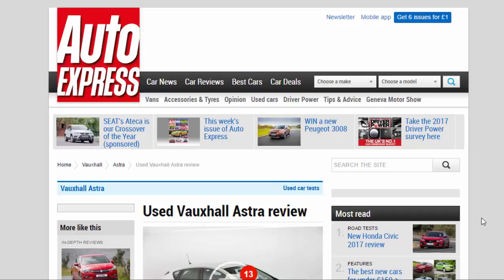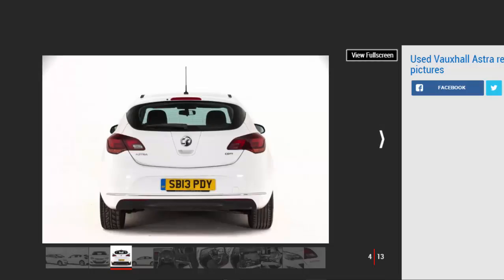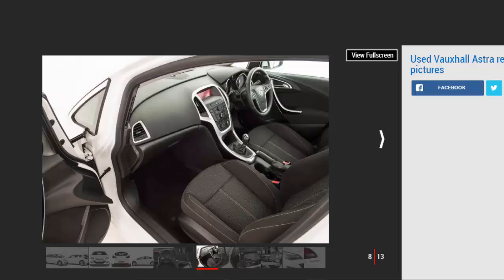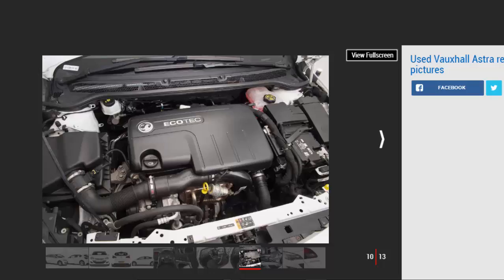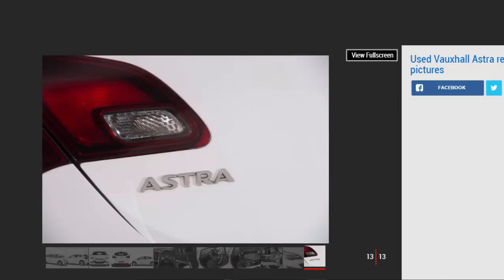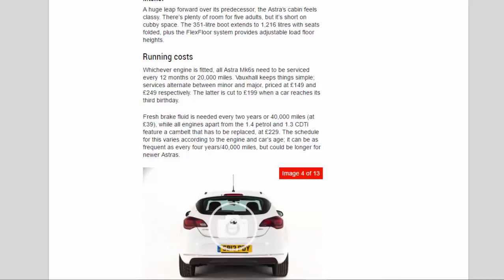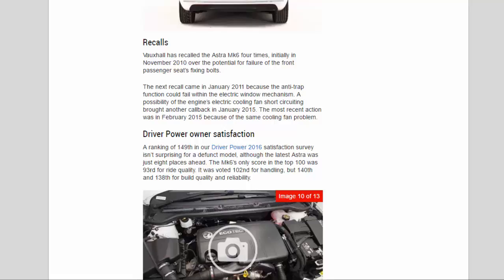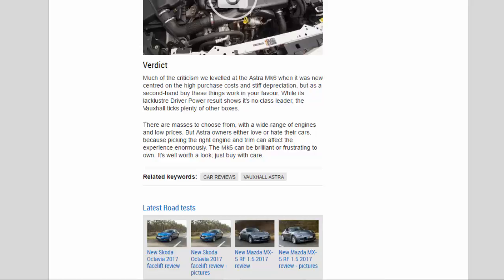Car Review - Used Vauxhall Astra Review - Read Newspaper Tv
Read newspaper:
Car review - Used Vauxhall Astra review
Source: autoexpress.co.uk